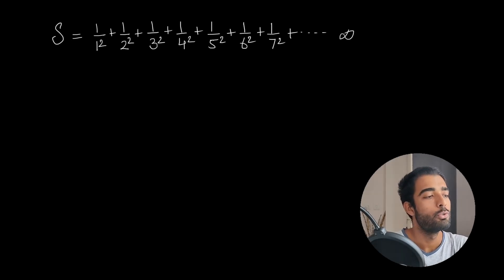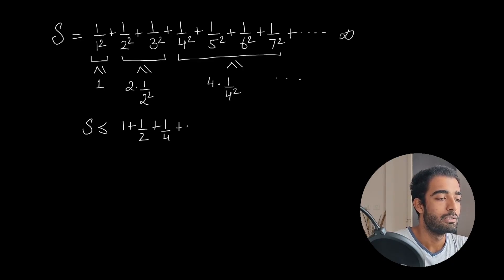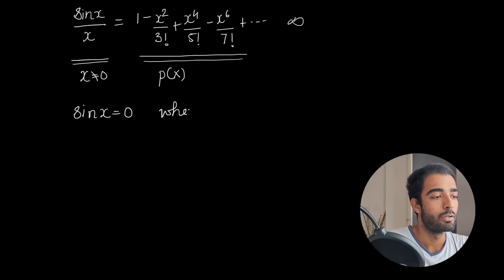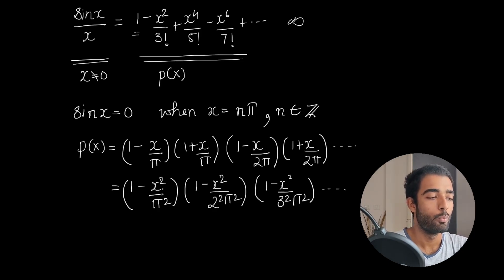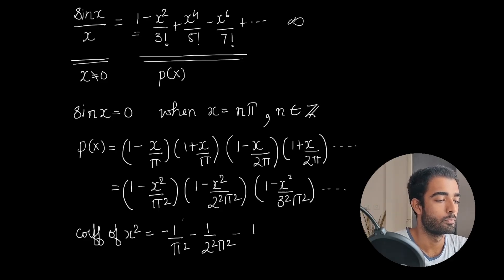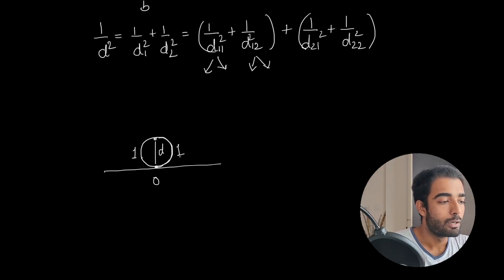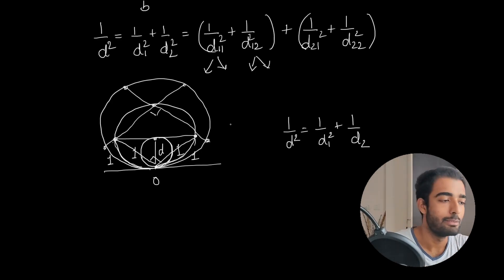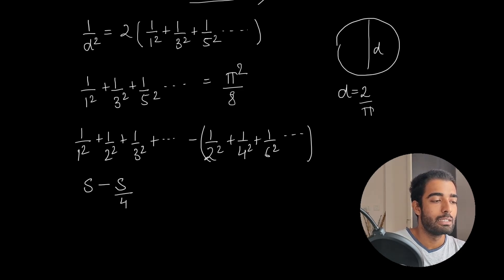Basel's problem | Euler's proof | Geometrical proof: 3Blue1Brown | Magic Masala Maths | 019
Problem statement:

1/1 + 1/4 + 1/9 + 1/16 + 1/25 + ... = pi^2/6

0:00 Introduction
0:24 Proof of convergence
1:12 Euler's solution
4:32 Geometrical proof: 3Blue1Brown
8:40 Conclusion

🚀 Boost Your Enthusiasm for mathematics and Olympiads!

Hi there, this is Markosa, and I love making math enjoyable and accessible for everyone. In this video, I take on a challenging problem and solve it in just 2 minute! Whether you're preparing for JEE, IMO, USAJMO, USAMO or just love math, this quick solution will help sharpen your problem-solving skills. Join me as we explore the beauty of math together—because math can be fun and educational!

✨ Why Watch?

Some fundamental mistakes
Summation of divergent series is infinity